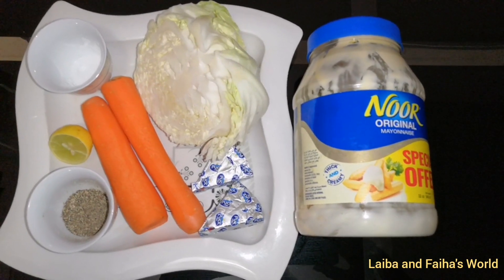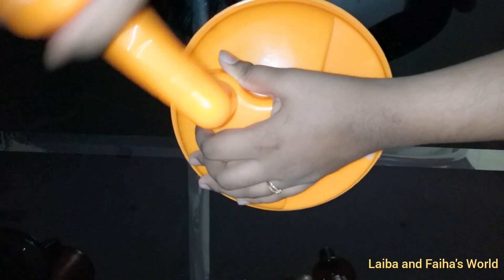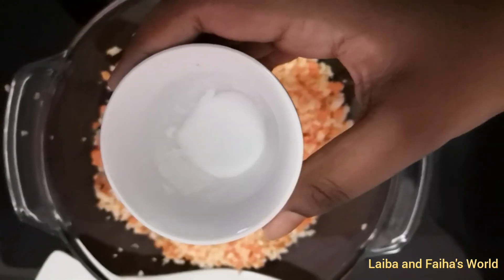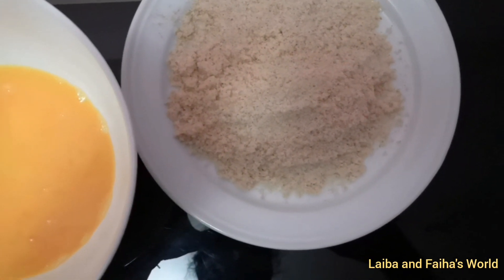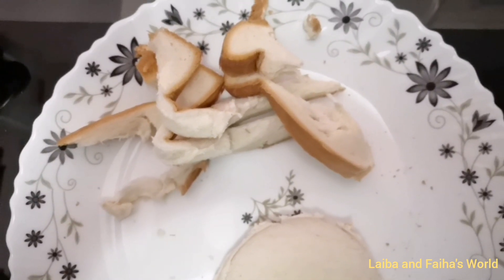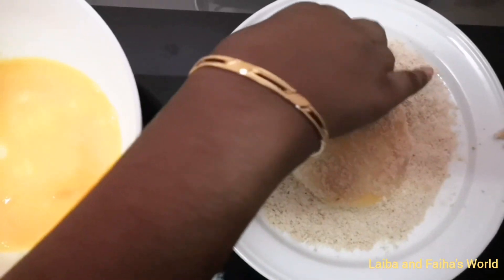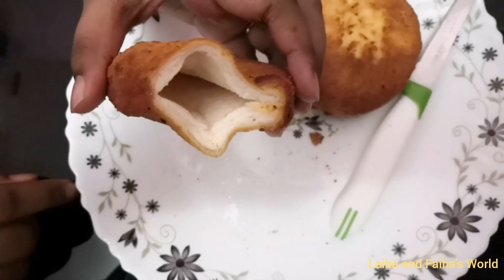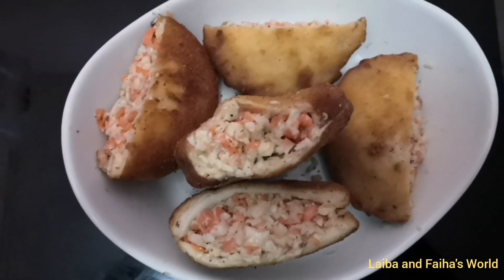Pocket Shawarma | Crispy Cheesy Bread Pocket Sandwich | Vegetable Bread Pocket Shawarma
This is a easy, tasty and healthy snack recipe which would love by all.